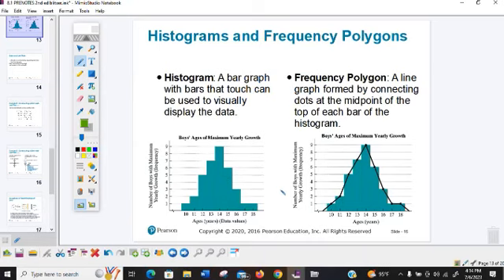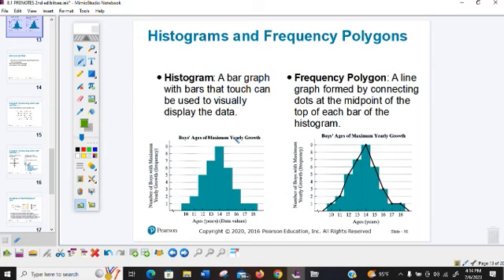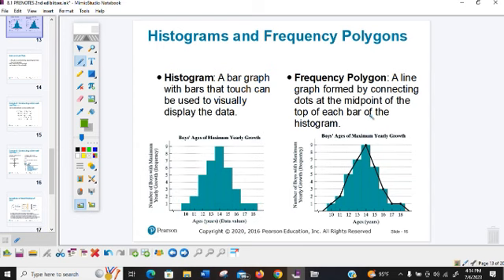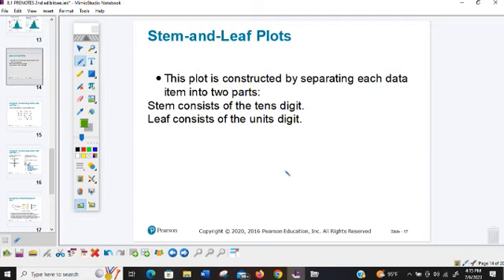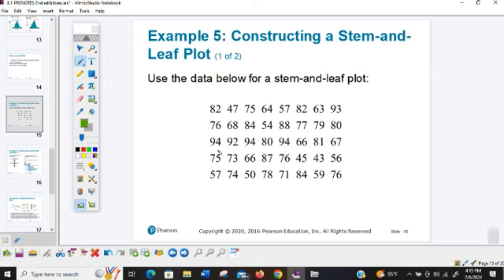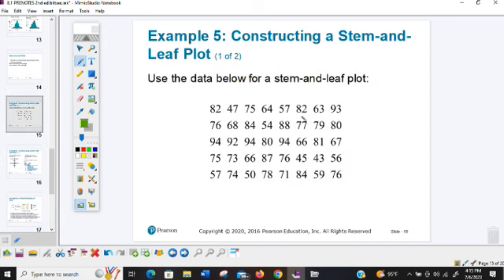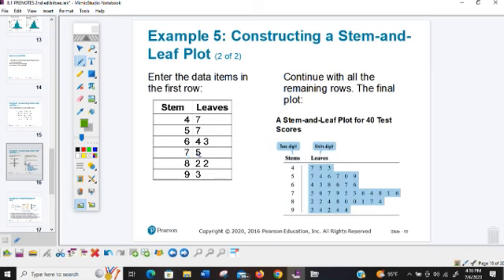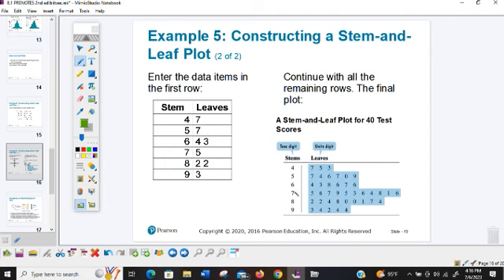Statistics - Histogram, Frequency Polygon, and Stem and Leaf Plot